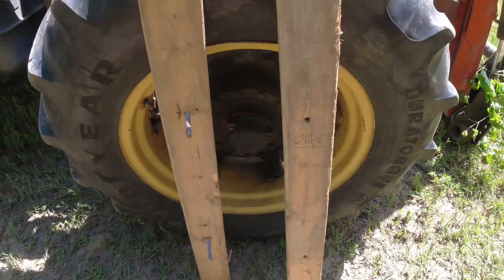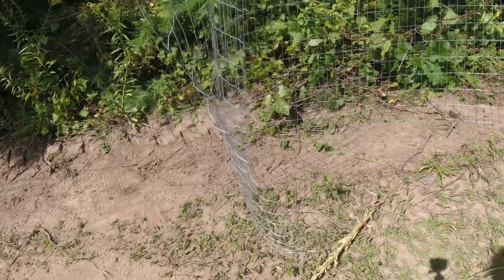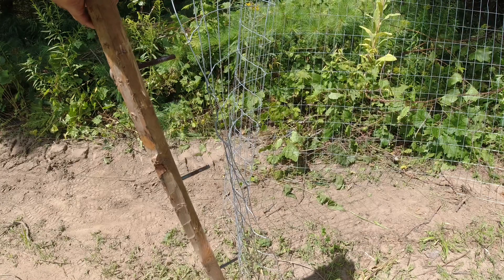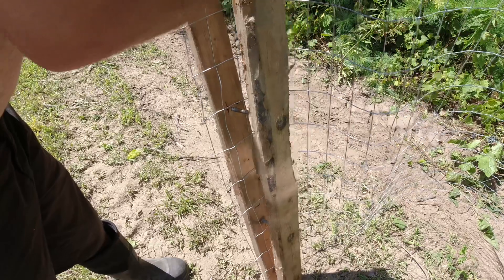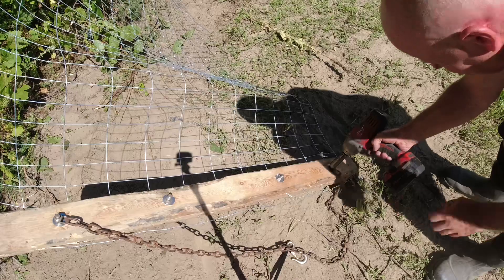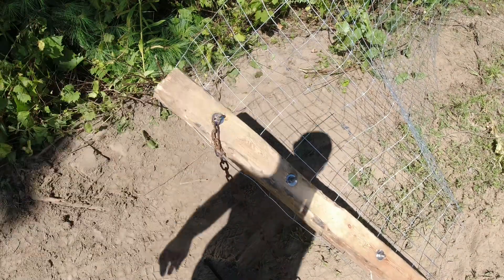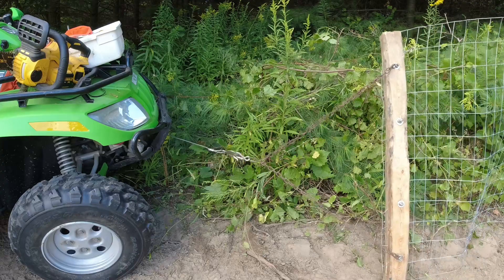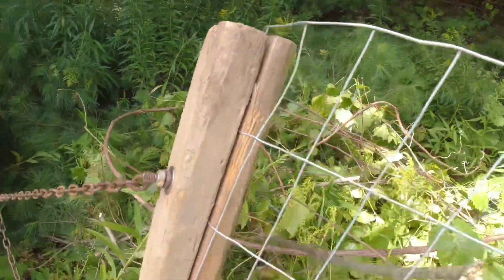Homemade Fence Stretcher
Made this easy tool to stretch my fence and works great